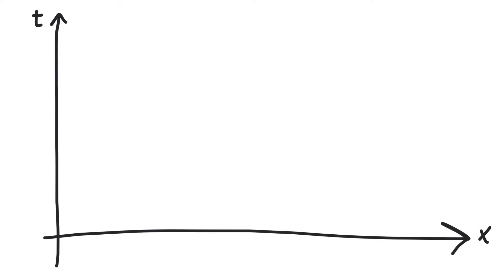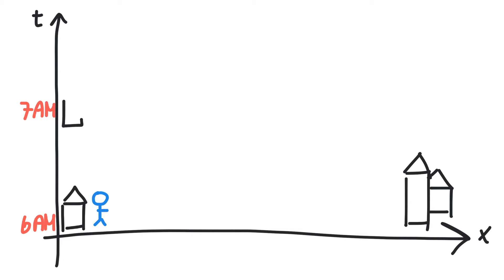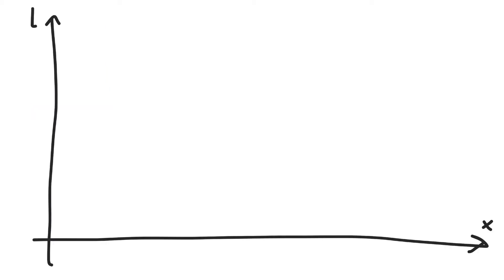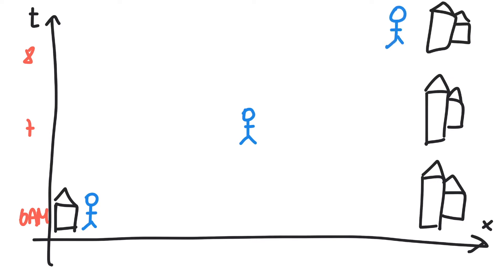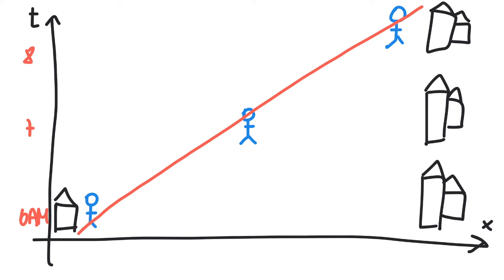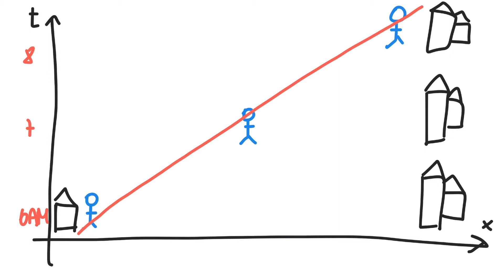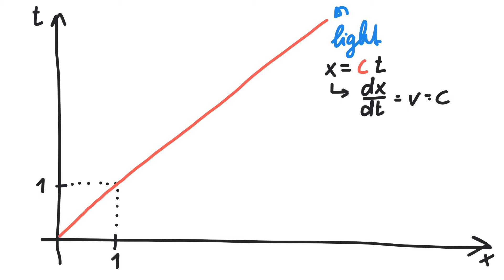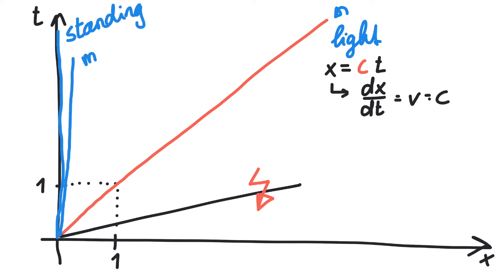Minkowski Diagrams | Special Relativity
▶ Topics ◀
Minkowski Diagrams, Event, World Line, Special Relativity

▶ Social Media ◀
[Instagram] @prettymuchvideo

▶ Music ◀
TheFatRat - Fly Away feat. Anjulie